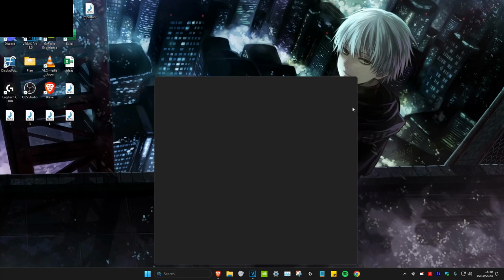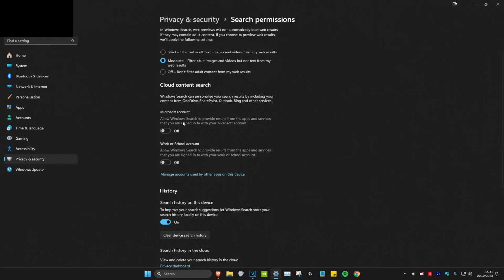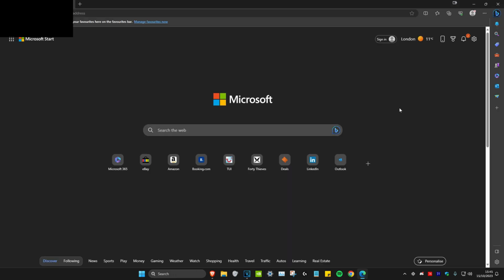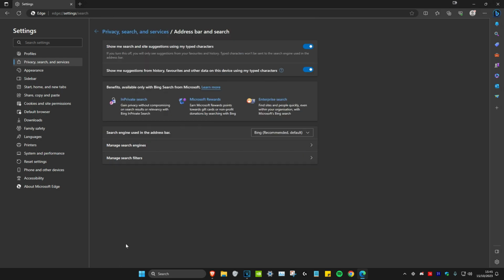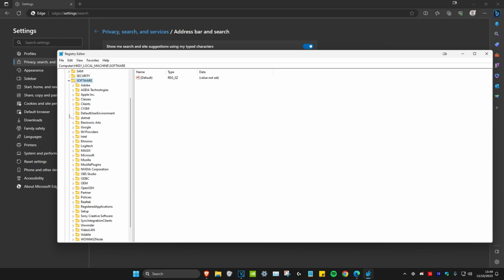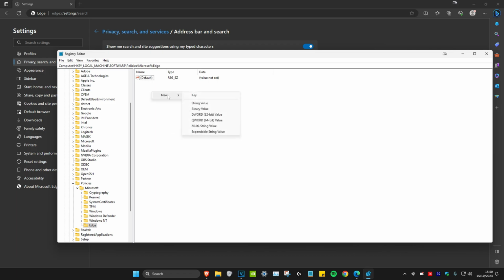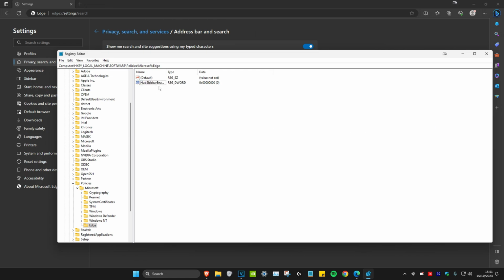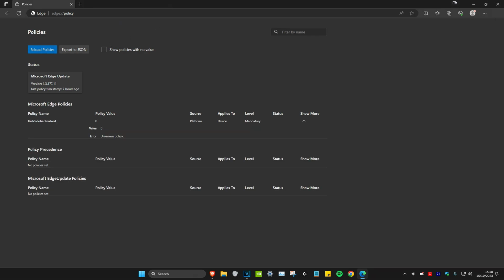How To Remove Bing Search from Edge & Windows 11 | Delete Microsoft Bing Icon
How to Remove BING Search from Windows 11 & Edge | Remove BING from Windows 11 Search bar

In this video I'll show you how to remove bing search from windows 11 taskbar & how to remove BING search from Microsoft Edge. This tutorials works on desktop and laptop.

Issues addressed in this tutorial:
How do I get rid of Bing button on Edge?
How do I get rid of the Bing logo?
remove bing search from taskbar
remove bing search from windows 11
remove bing search from edge
remove bing search from edge new tab
remove bing search from windows 11 taskbar
How do I disable Bing on Windows 11?
How do I completely remove Bing search engine?
How do I change from Bing to Google on Windows 11?
why does bing keep popping up windows 11
disable bing search windows 11 reddit
remove bing from windows 10
disable bing on startup
how to disable bing search in chrome
windows 11 remove search from taskbar
how to remove bing from microsoft edge